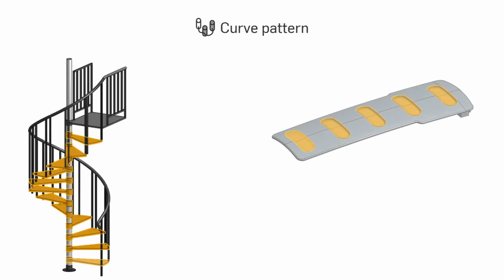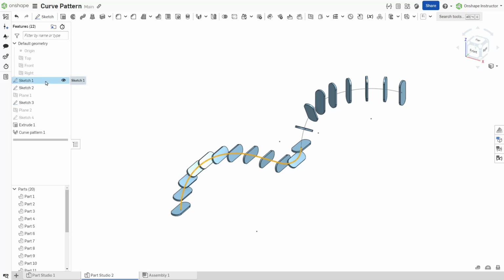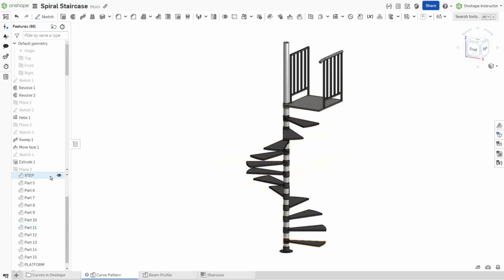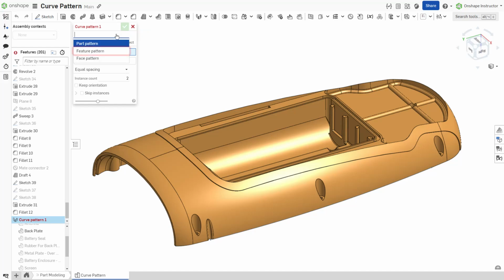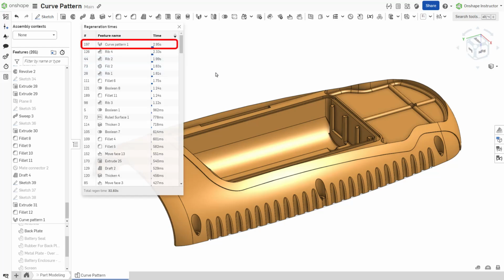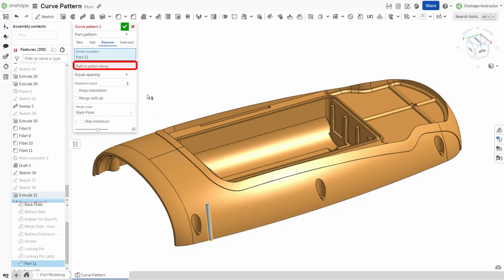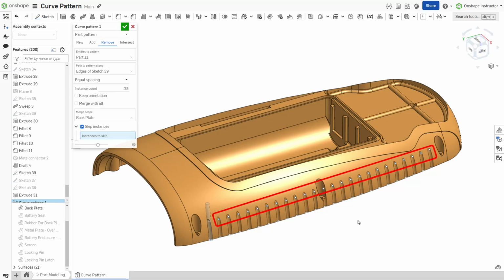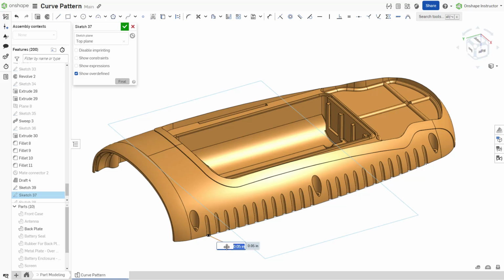Curve Pattern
The Curve pattern feature patterns parts, other parametric features, and faces equally spaced, along a curve.
For best results, create the curve starting on the part, feature, or face to be patterned.
Check Skip instances to skip specific pattern instances.